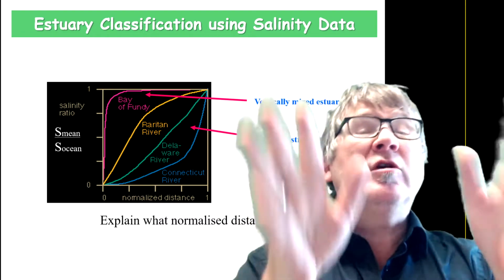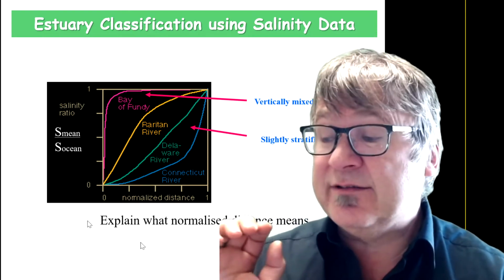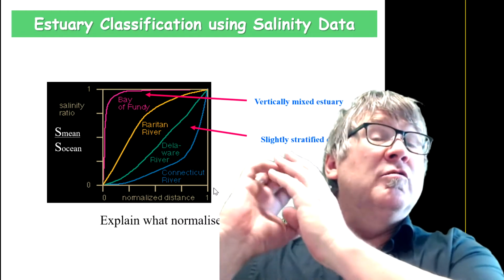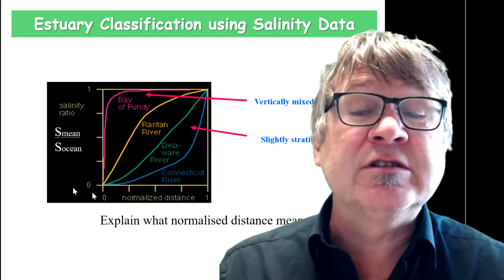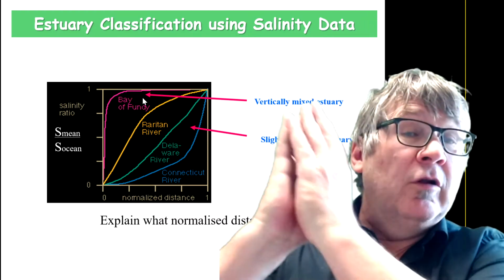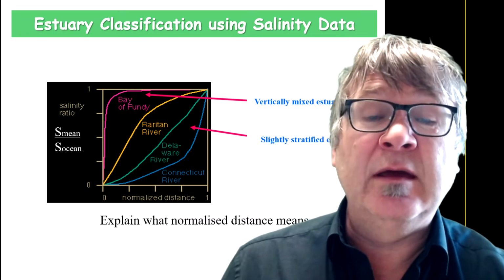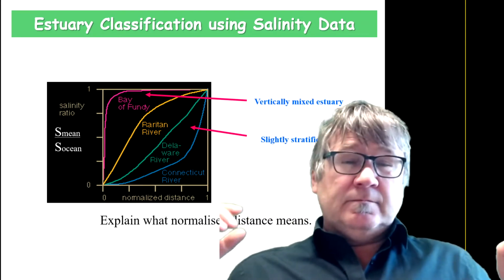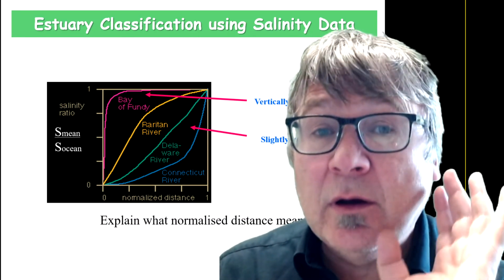Tutorial 10 Slide 2